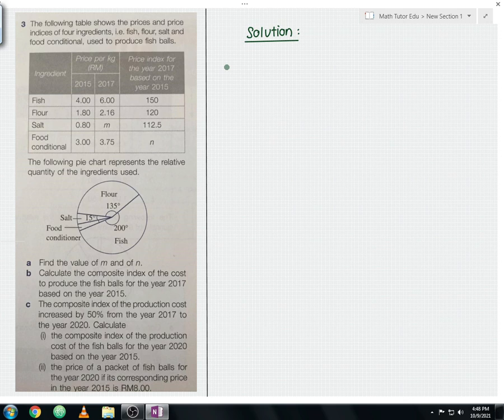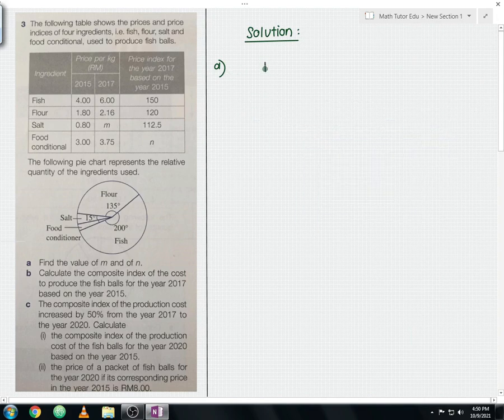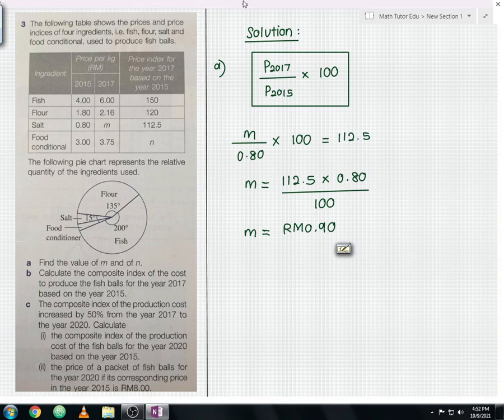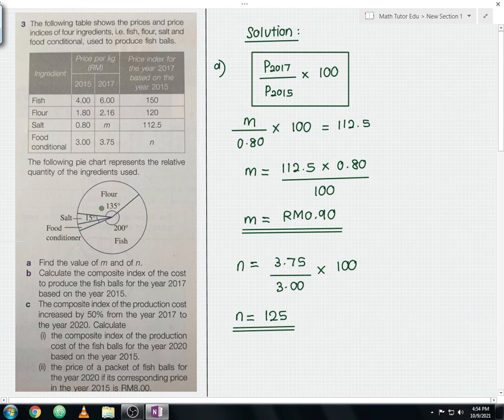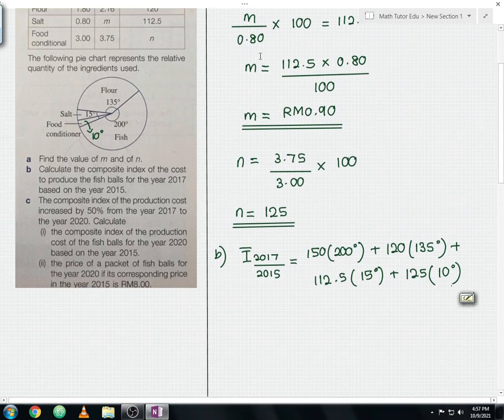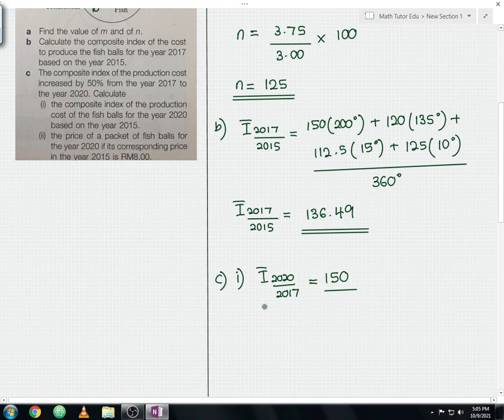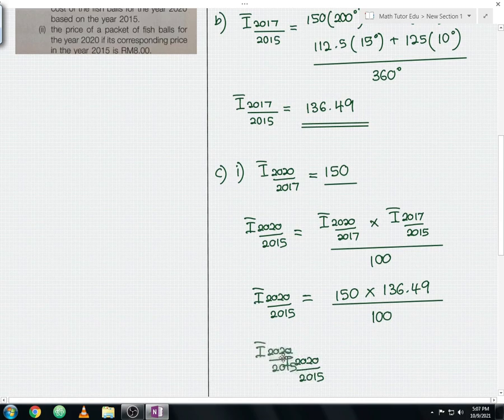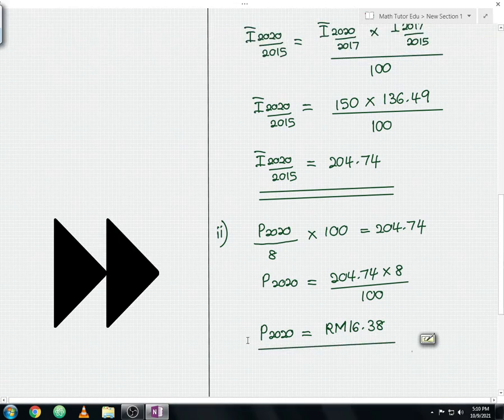Add Maths KSSM Index Numbers - HOTS Question Example 3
This video shows the clear explanation of add maths from KSSM syllabus index numbers HOTS question and long question example 3 (price index and composite index) from Math Tutor Edu. From now onwards, you guys can expect more add maths question in KSSM syllabus. Any doubts or feedback feel free to put down in the comment section below.

0:00 Introduction
0:23 Add Maths KSSM Index Numbers Example 3 (Question)
2:12 Add Maths KSSM Index Numbers Example 3 (Solution a)
5:50 Add Maths KSSM Index Numbers Example 3 (Solution b)
9:23 Add Maths KSSM Index Numbers Example 3 (Solution c i)
13:04 Add Maths KSSM Index Numbers Example 3 (Solution c ii)